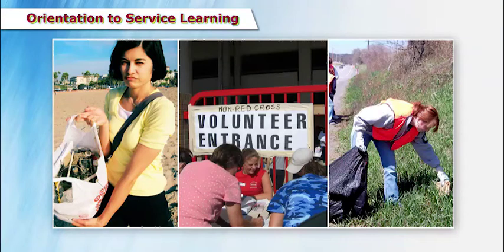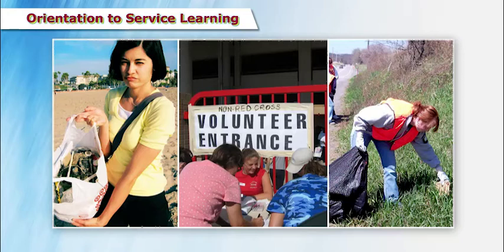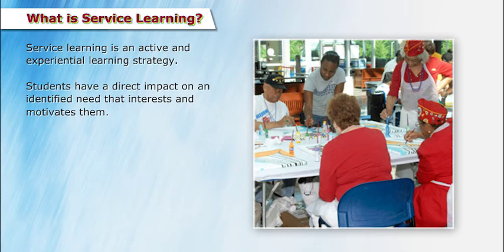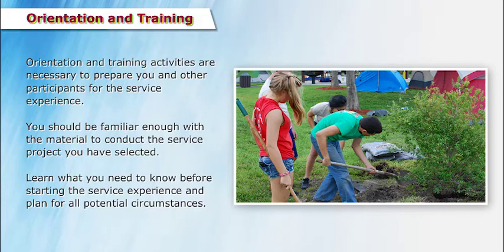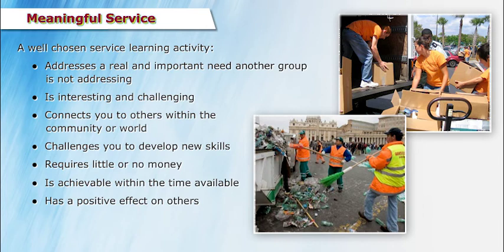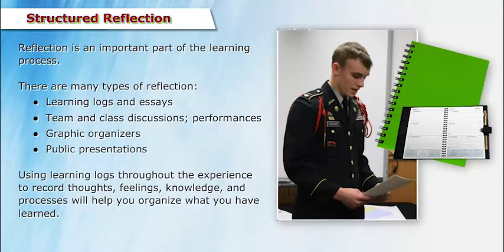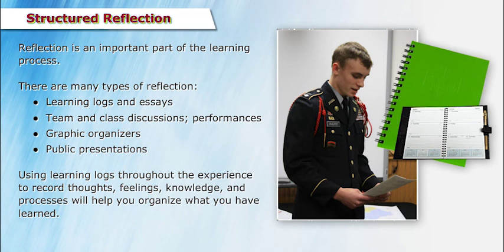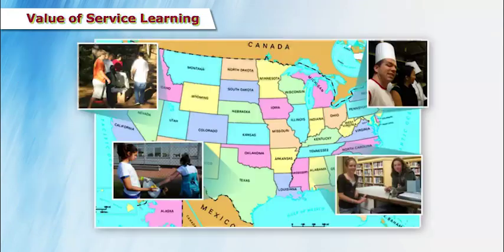U1C6L1B120 Animation 1 Orientation to Service Learning